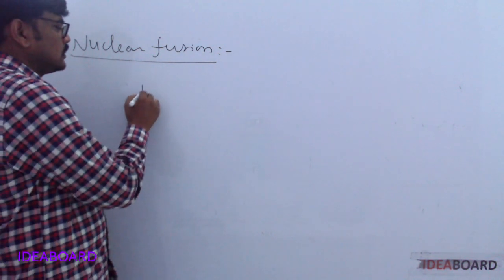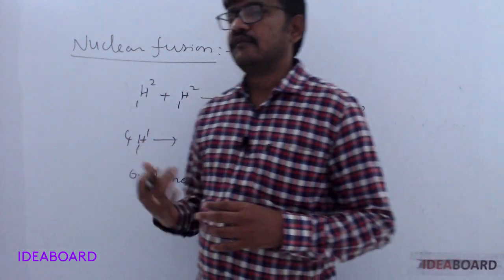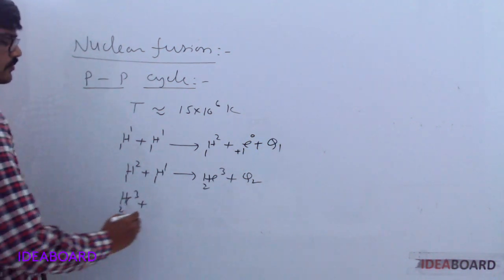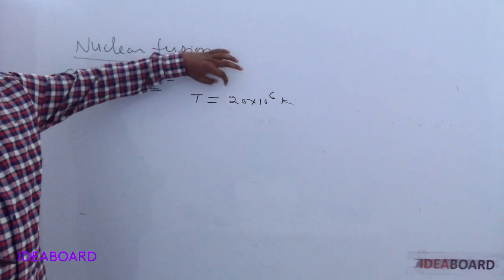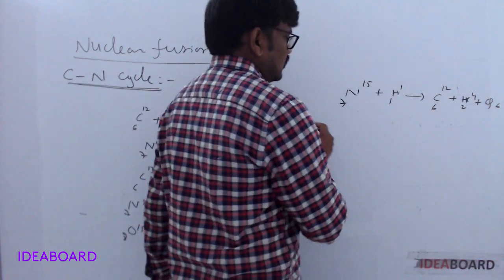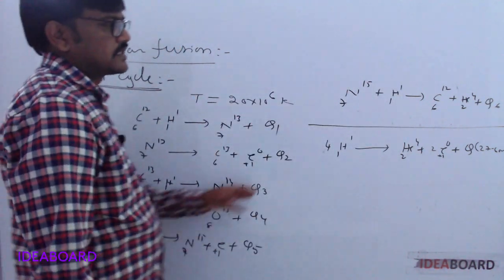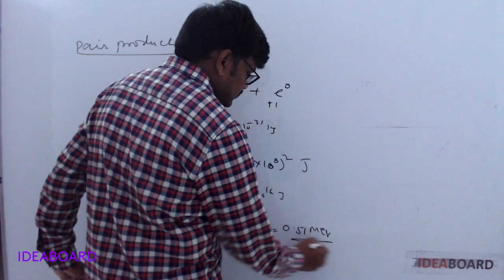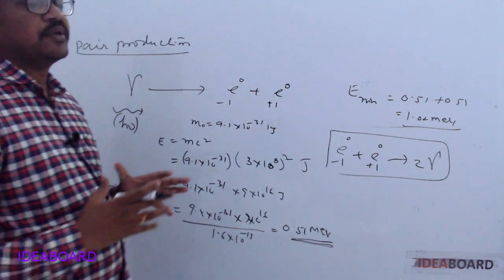DAY 27: NUCLEAR FUSION